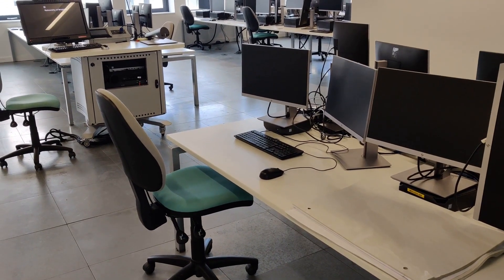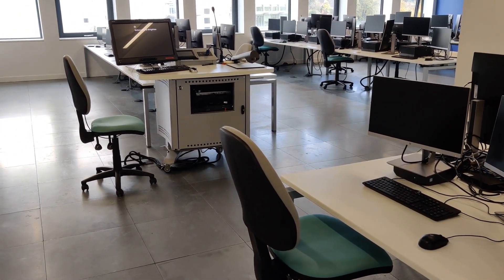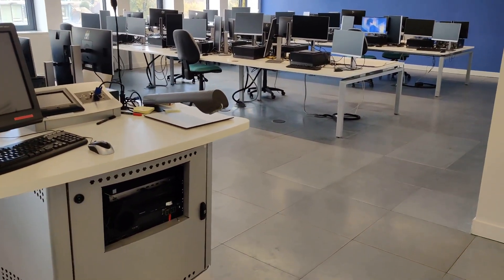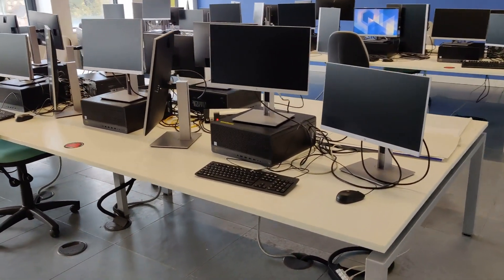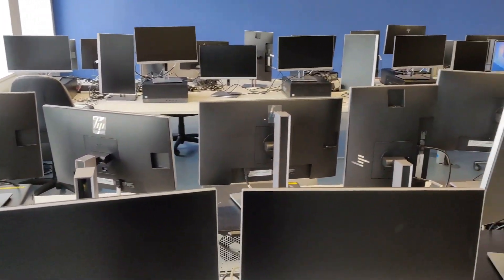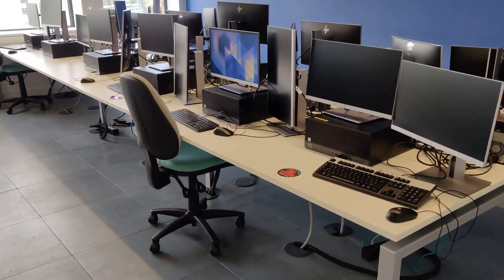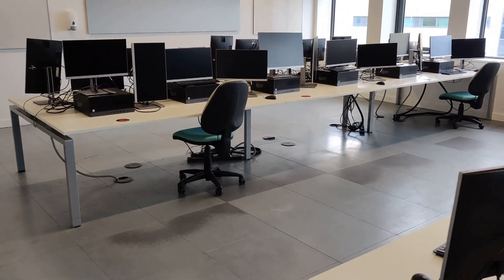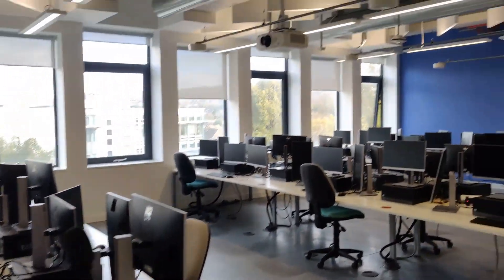Computing Facilities at the University of Brighton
A short tour of the Game Dev lab room inside the Cockcroft Building, Moulsecoomb as part of the Open Day event.